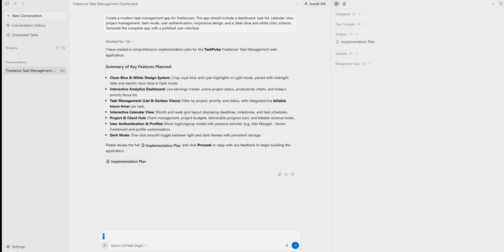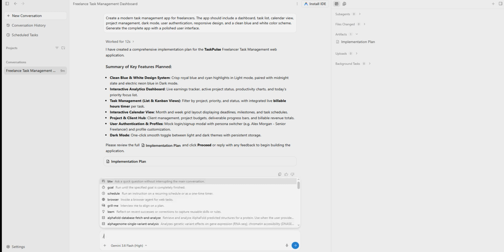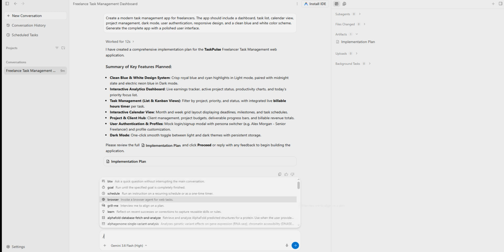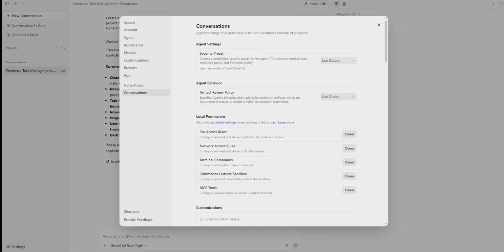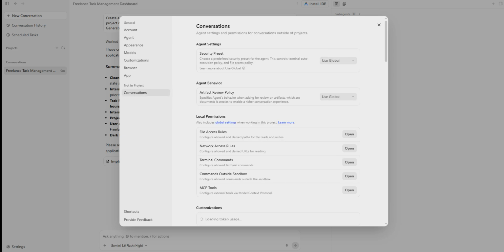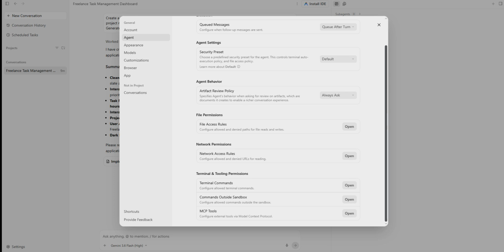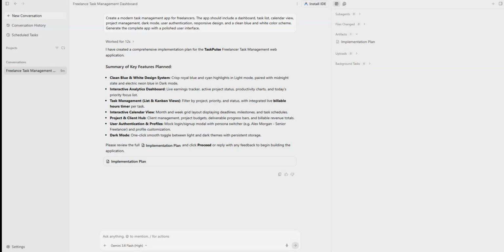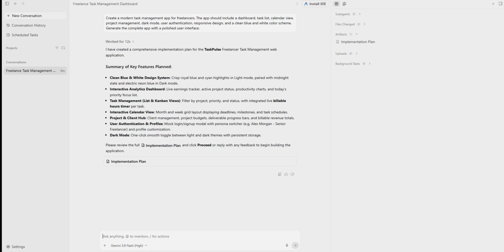HOW TO USE AGENTS IN GOOGLE ANTIGRAVITY (STEP-BY-STEP GUIDE 2026)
How to use agents in Google Antigravity in 2026.

In this step-by-step tutorial, you'll learn how to create, configure, and use AI agents in Google Antigravity for coding, research, automation, and project tasks. This beginner-friendly guide covers agent setup, instructions, tool access, project context, permissions, task execution, testing, and common agent issues.

In this video, you'll learn:

How to use agents in Google Antigravity

How to create and configure a new agent

How to write clear agent instructions

How to connect agents to projects and files

How to manage tools, permissions, and access

How to assign coding and automation tasks

How to test and improve agent performance

Common Google Antigravity agent issues and how to fix them

This tutorial is beginner-friendly and perfect for developers, students, AI coding users, software teams, automation users, and beginners who want to work faster with agents in Google Antigravity.